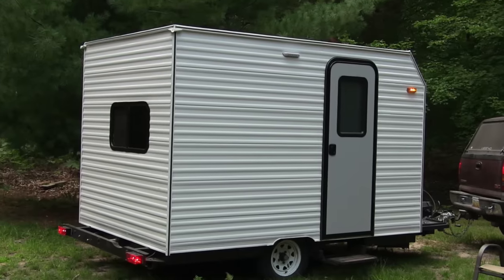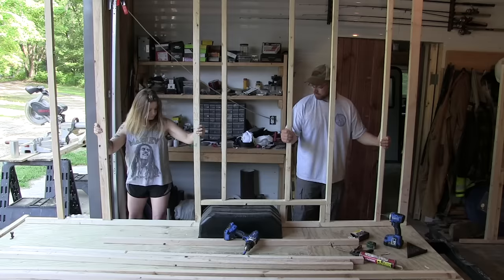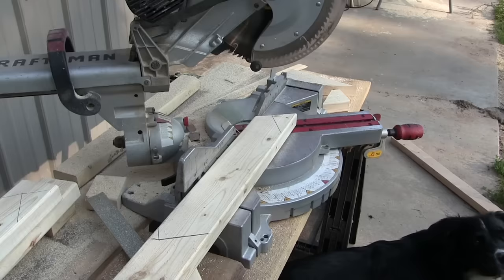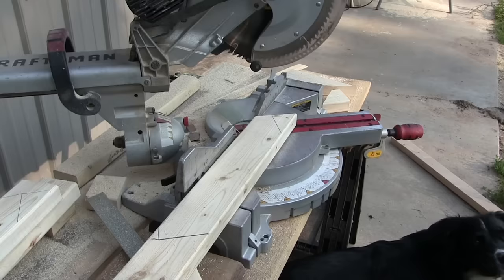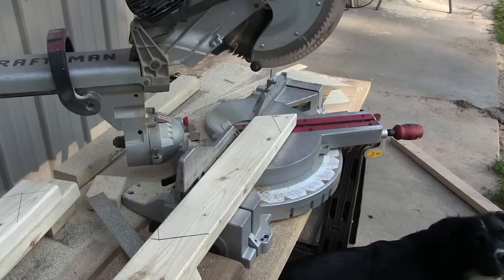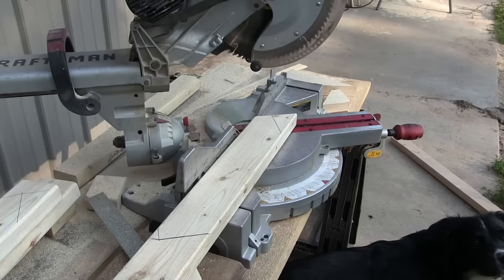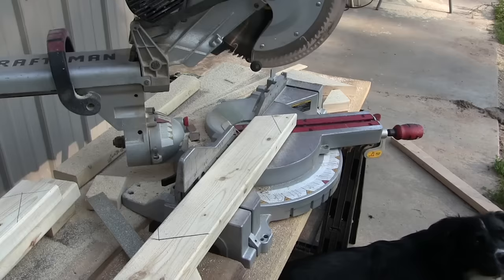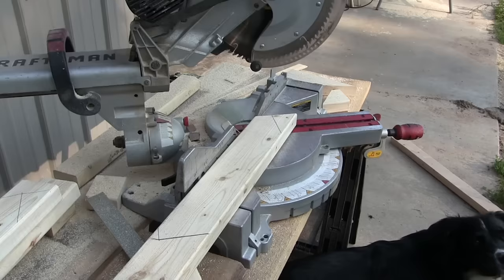complete DIY camper build from a ratty old popup start to finish !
This video is a step by step guide to building your own camper . I completely transformed my old popup camper to a nice new hard sided camper . I cover everything I think you would need to know to build your own .